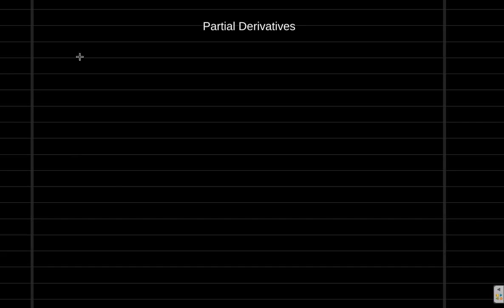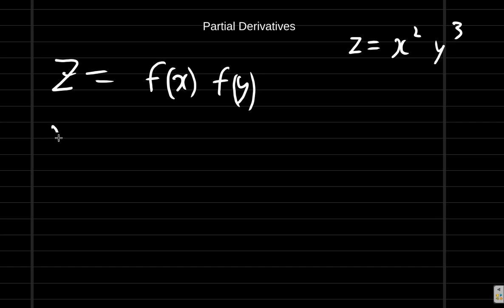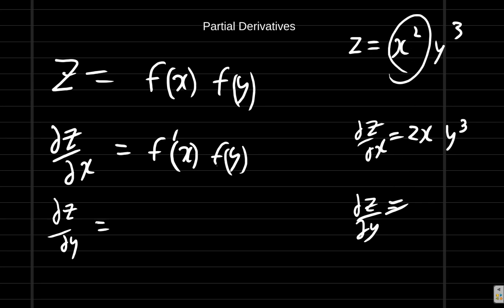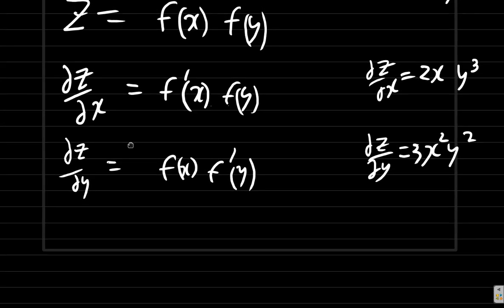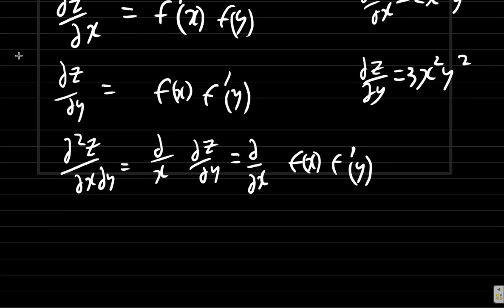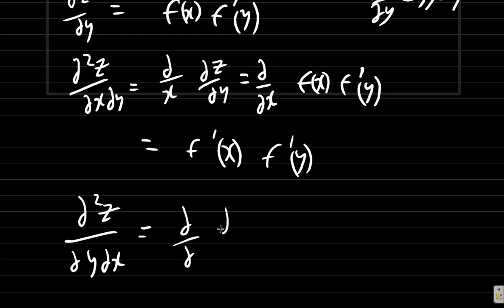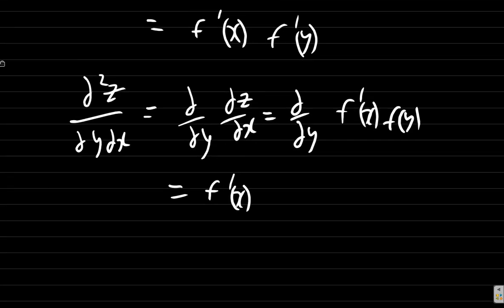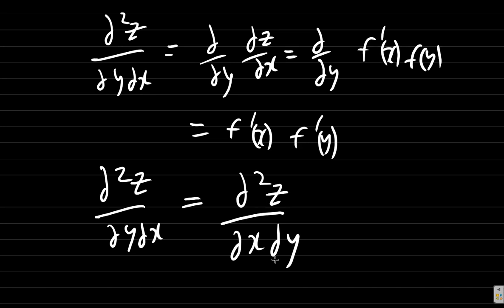Second Partial Derivatives